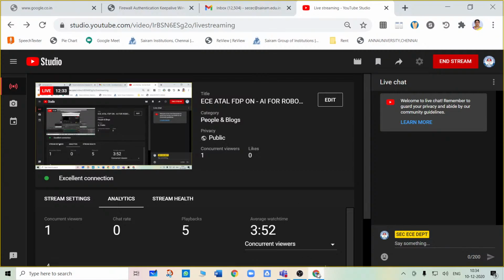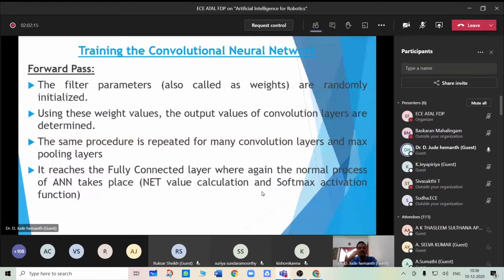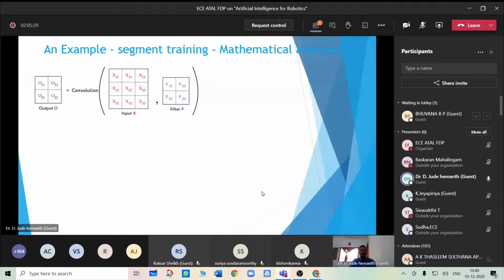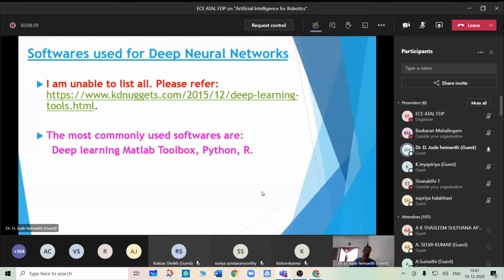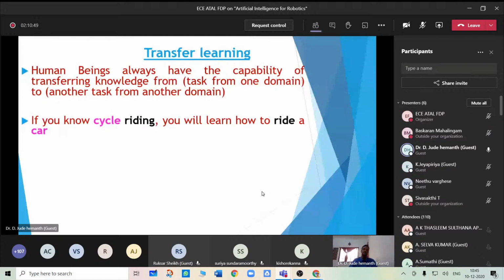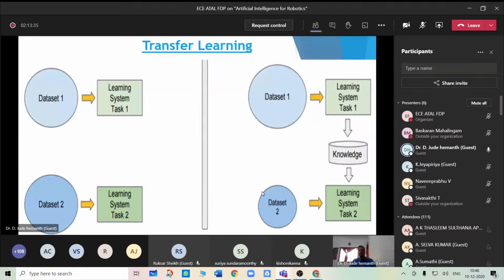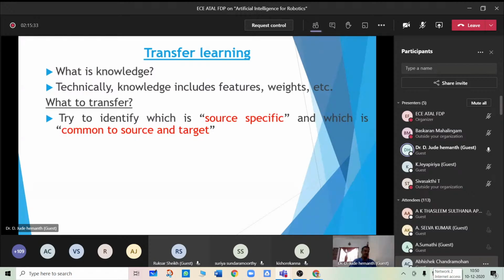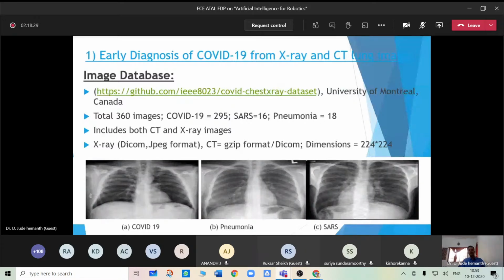ECE ATAL FDP ON - AI FOR ROBOTICS - DAY 4 - 10-12-20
FDP CO-ORDINATOR: Dr. S. Brindha, Prof./ECE